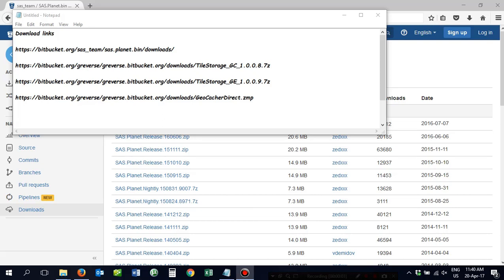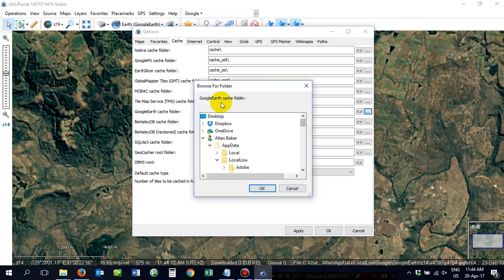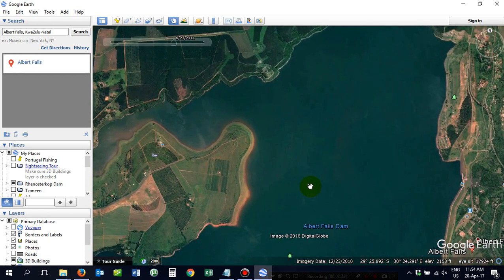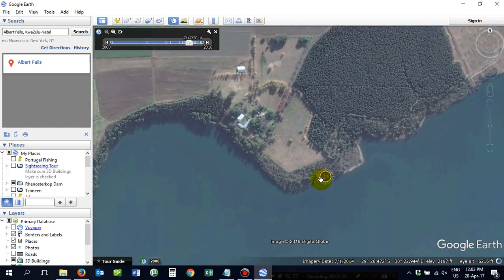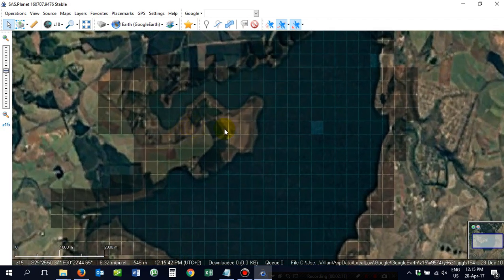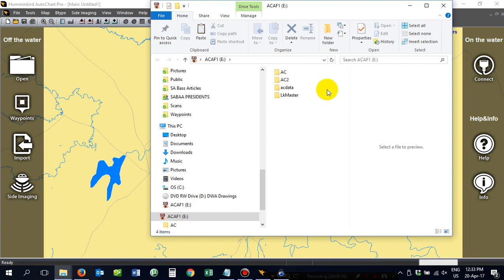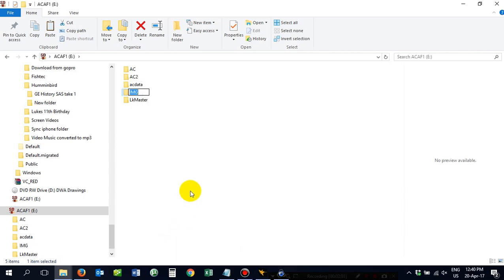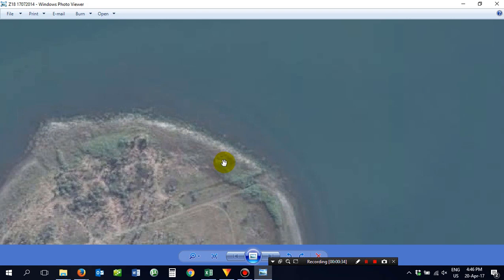Humminbird Satellite History Image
Path to enter in SAS planet on the Cache Tab
 C:\Users\yourname\AppData\LocalLow\Google\GoogleEarth\